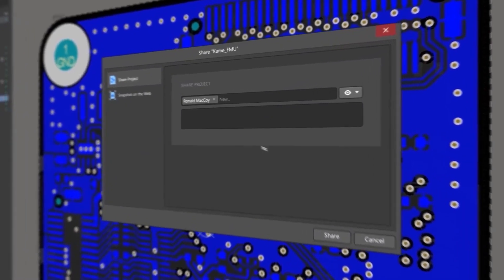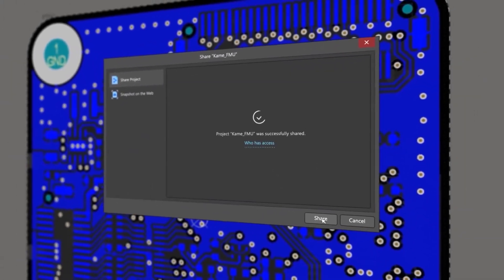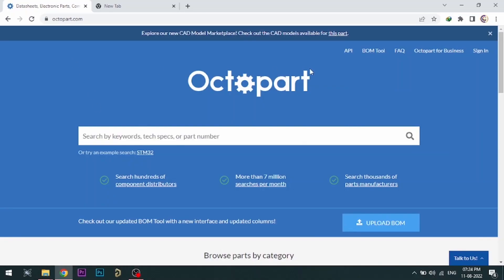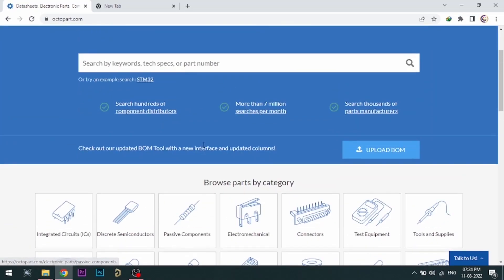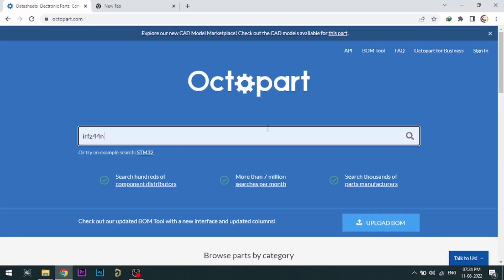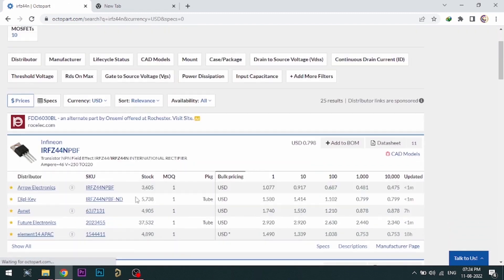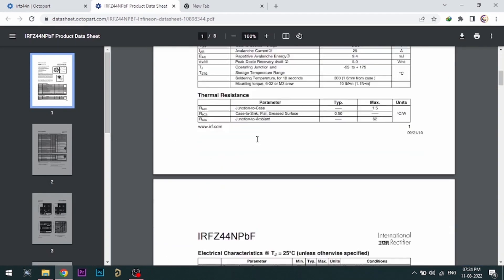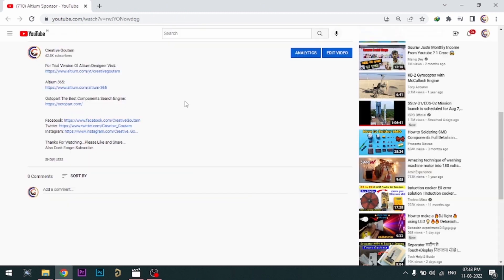3.7v Transformer Less Battery Charger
How To Make 3.7v Transformer Less Battery Charger
Battery Charger Using Polyester Capacitor